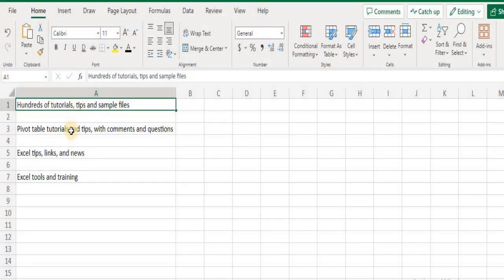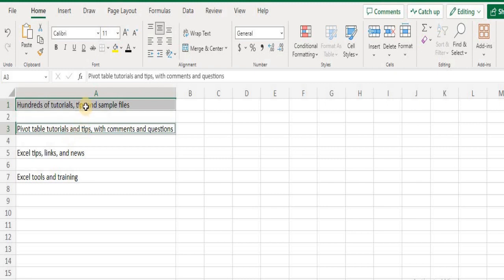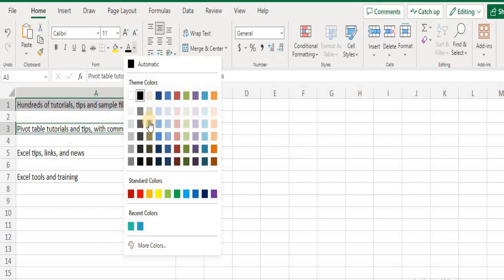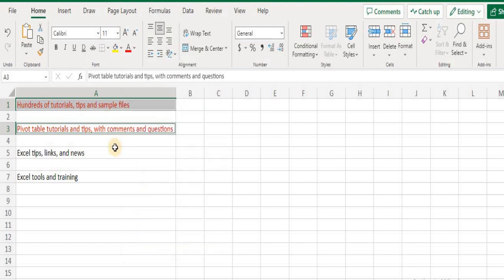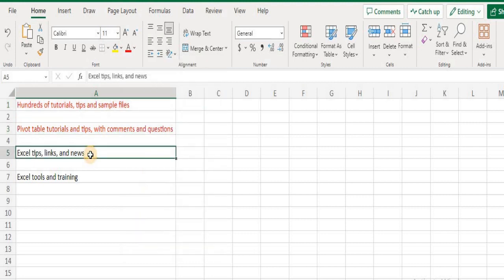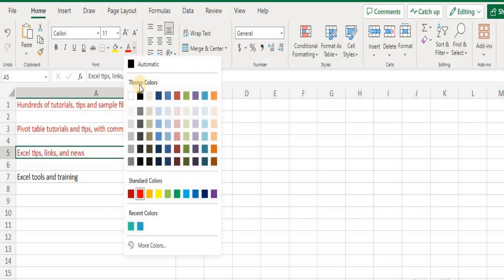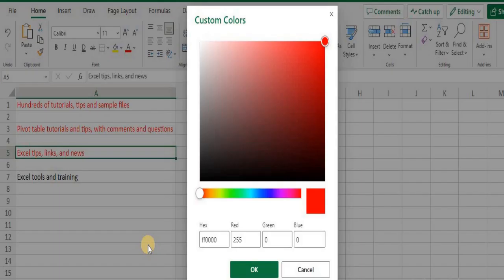How to change color of text in MS Excel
This tutorial is for absolute beginners. In this video, you will see how to change the color of the text in MS Excel.